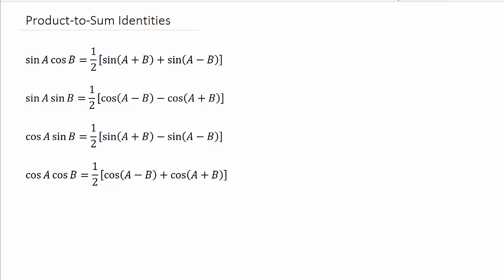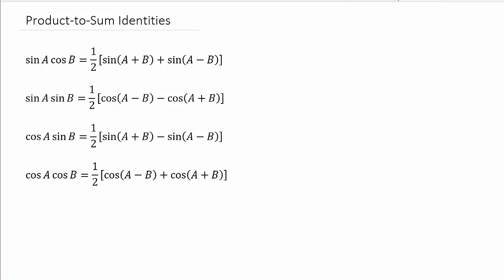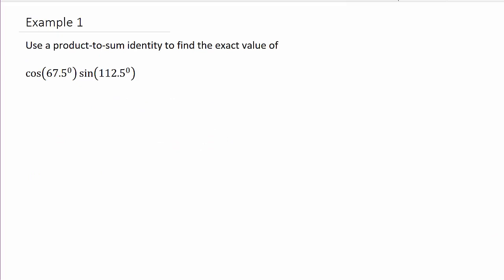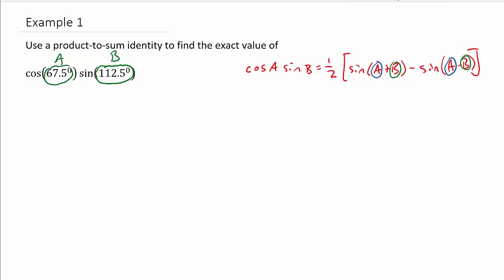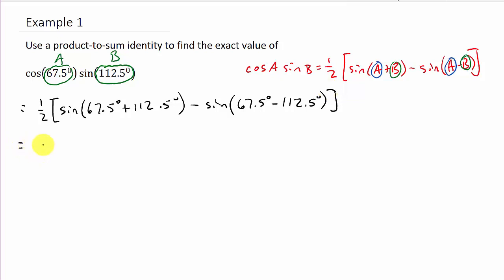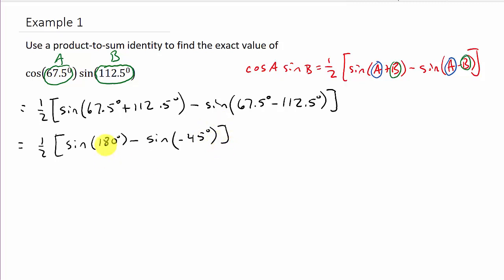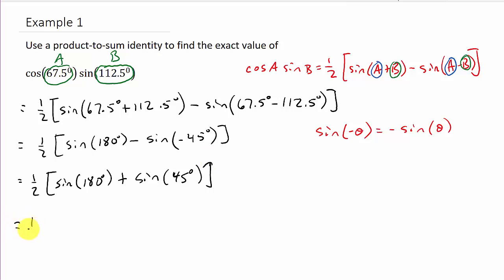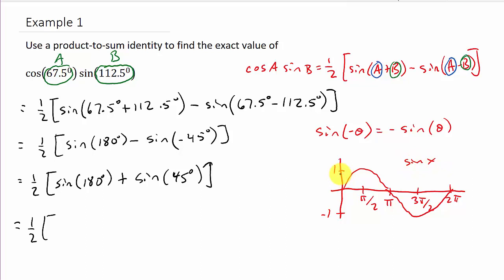Trigonometry - Finding Exact Value Using Product to Sum Identities Example 1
This video shows how to find the exact value of a trig function using the product to sum identities.